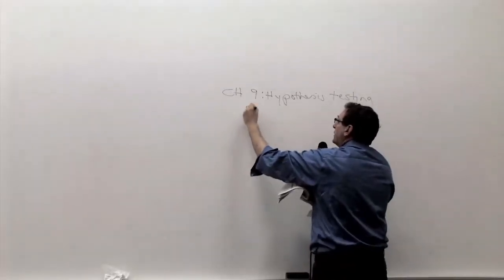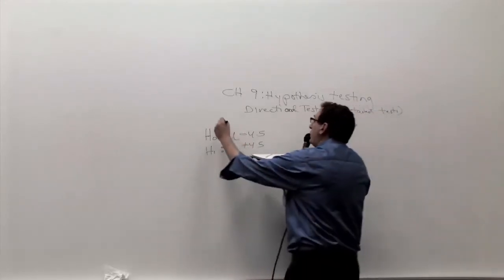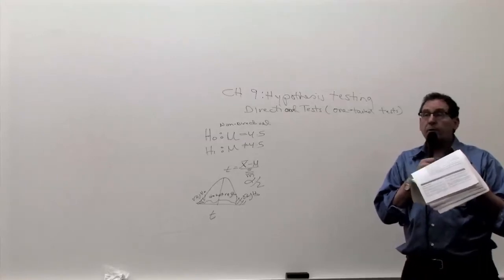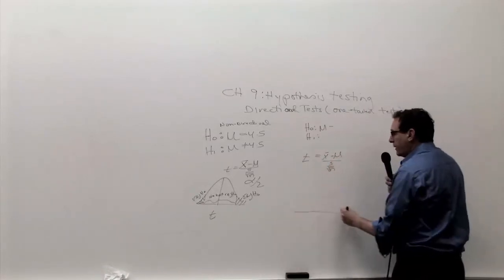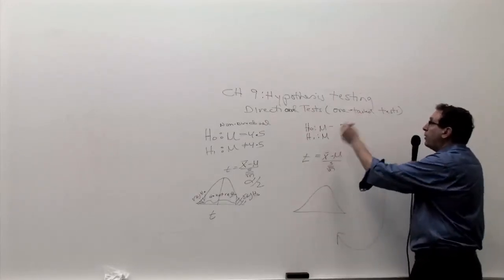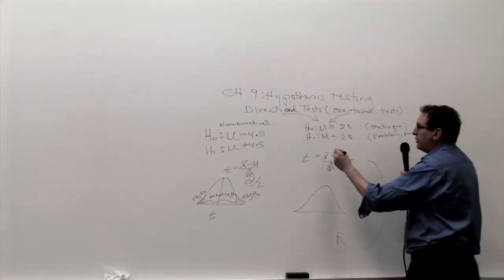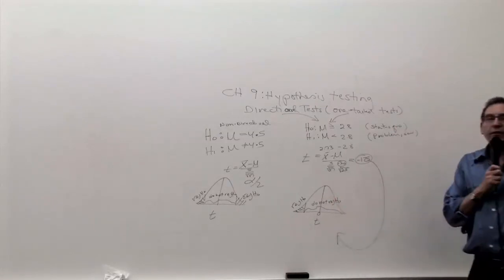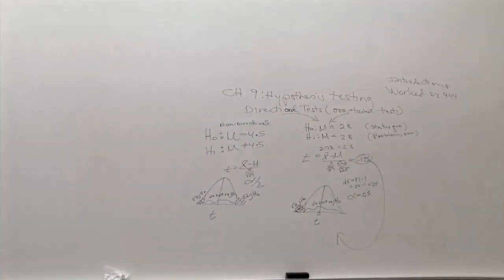Chapter 09: Hypothesis testing: Introduction to Directional Tests and Worked ex. 9.44 (1/3)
Hypothesis testing: Directional Tests, One-tailed test